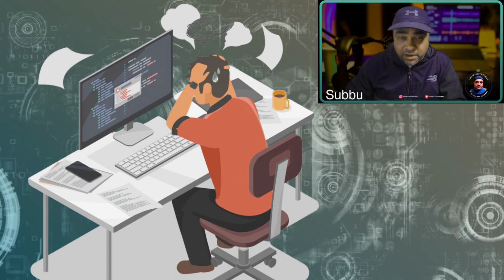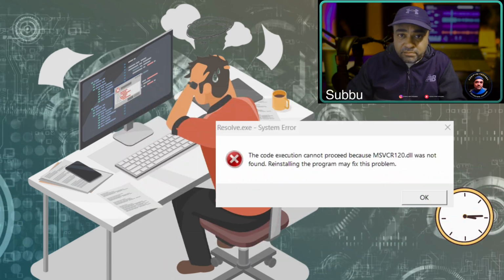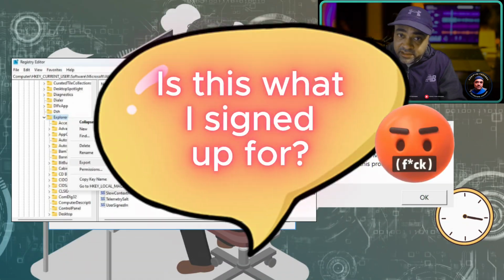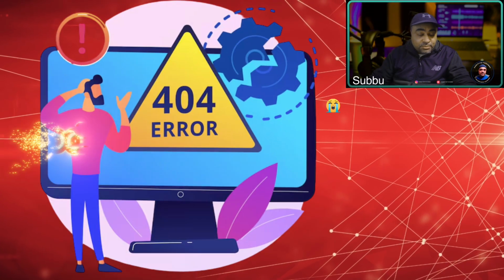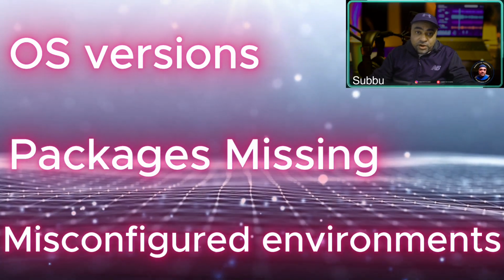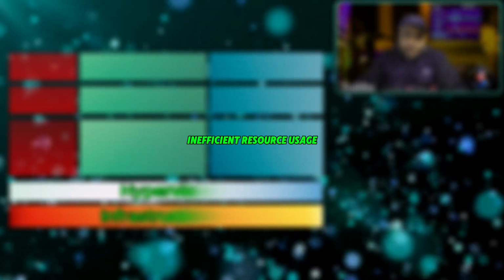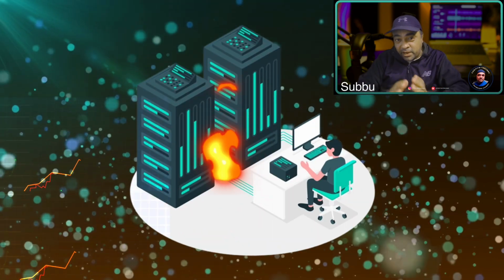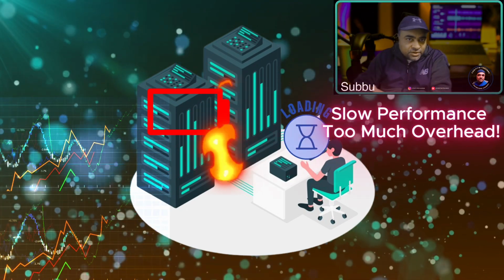What Makes Docker SO Powerful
Developers and IT teams constantly face challenges when building, deploying, and running applications. Docker eliminates many of these issues by providing a standardized way to package and distribute software.

Learn what makes Docker so powerful in this tech tutorial. From deployment issues to the infamous "it works on my machine" problem, this Docker tutorial will give you the knowledge you need to succeed in your development projects.

Here are the key problems Docker solves:

“It Works on My Machine” Problem – Applications behave differently across environments due to missing dependencies, version mismatches, or configuration issues. Docker ensures consistency by packaging everything into a container.

Slow and Complex Onboarding – Setting up development environments manually can take hours or even days. With Docker, new team members can spin up the exact same environment instantly.

Inconsistent Deployments – Code that works in development often breaks in production due to differences in OS versions, libraries, or configurations. Docker standardizes deployment environments, reducing failures.

Inefficient Resource Usage – Traditional virtual machines (VMs) require a full operating system for each application, leading to high memory and CPU consumption. Docker containers are lightweight, allowing multiple apps to run efficiently on the same hardware.

Dependency Conflicts – Different applications often require different versions of software dependencies, leading to conflicts on shared machines. Docker isolates dependencies per container, preventing compatibility issues.

By solving these problems, Docker streamlines development, simplifies deployments, and optimizes infrastructure efficiency. 🚀

By the end of this video, you will have a deep understanding of what problem does docker solve.